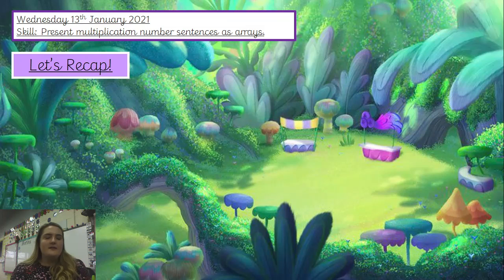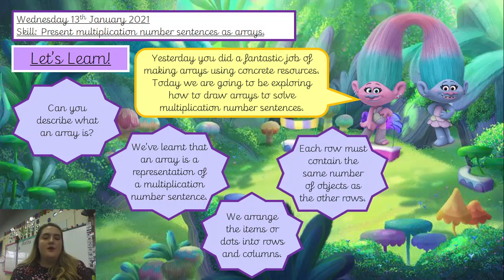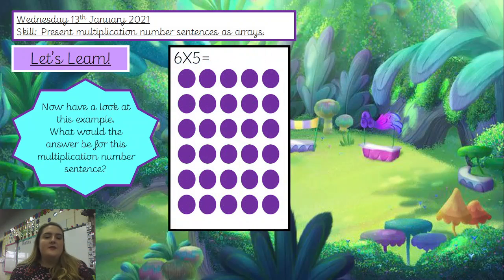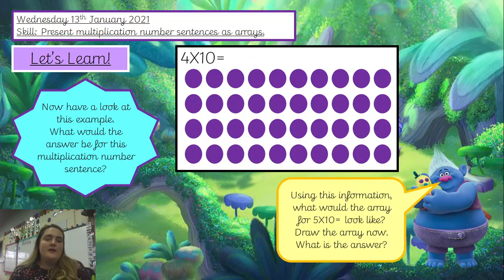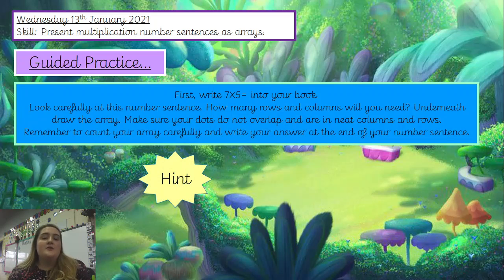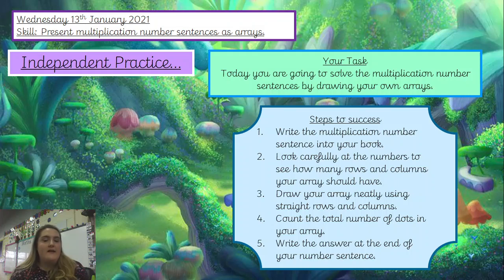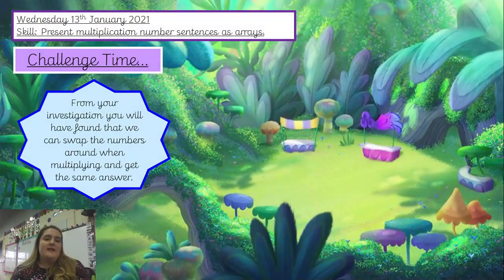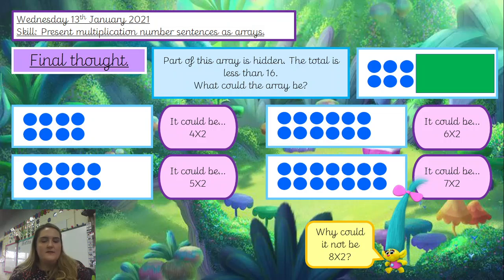13.01.21 Maths-Drawing arrays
Today we are going to learn how to draw arrays to solve multiplication number sentences.